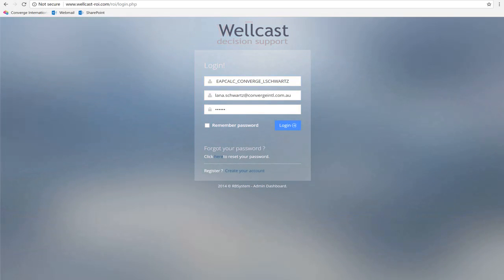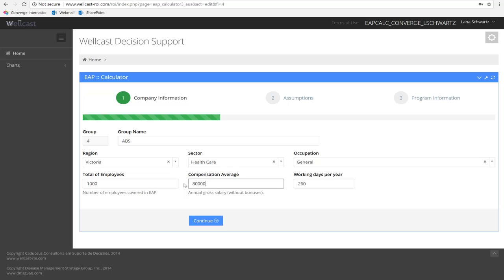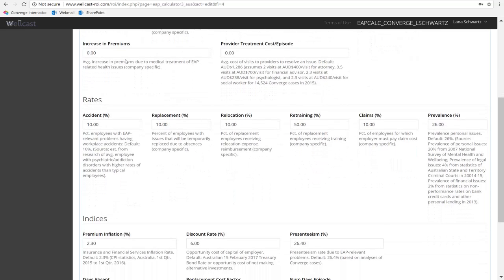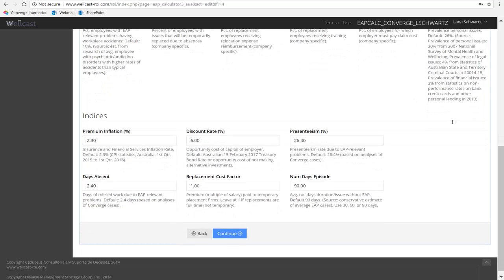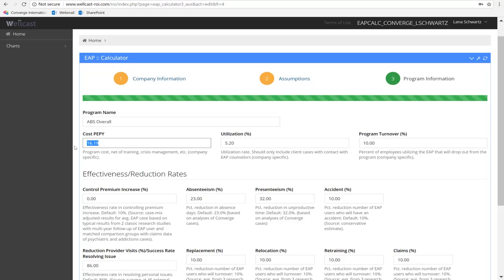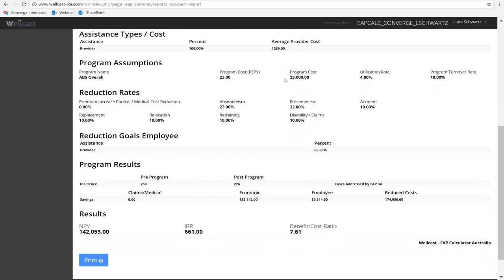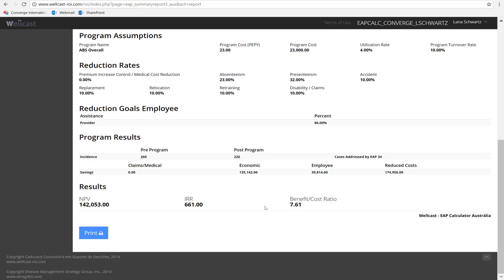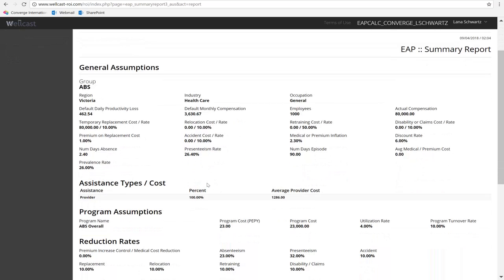ROI Calculator Report